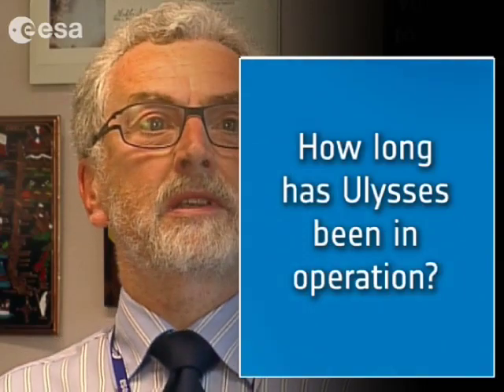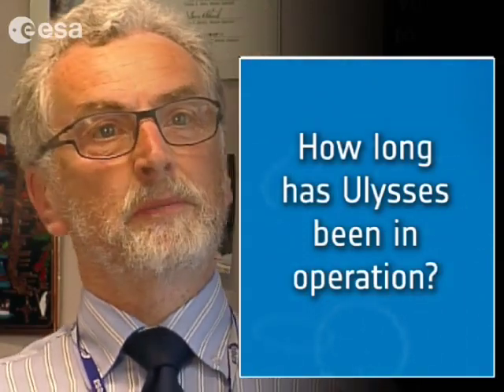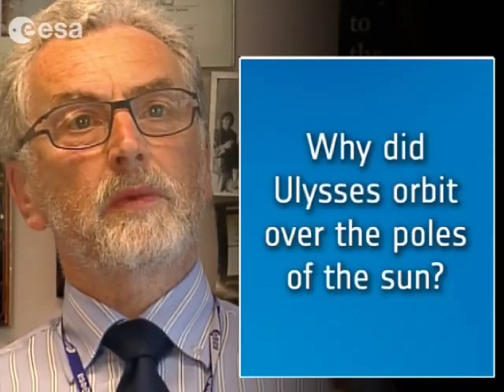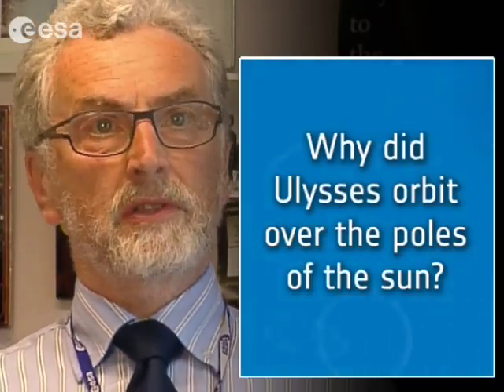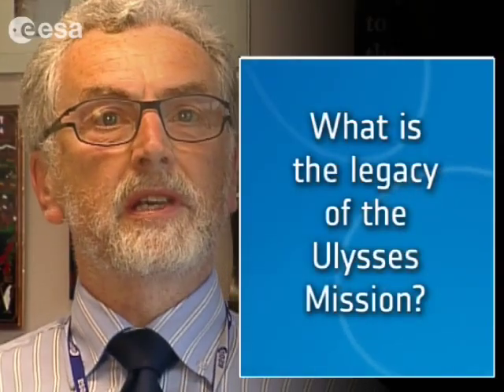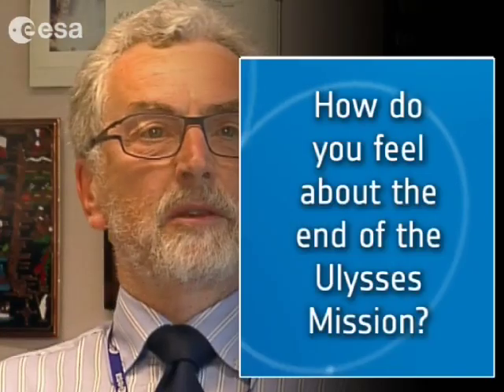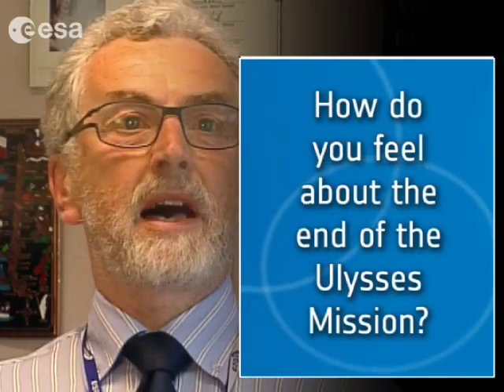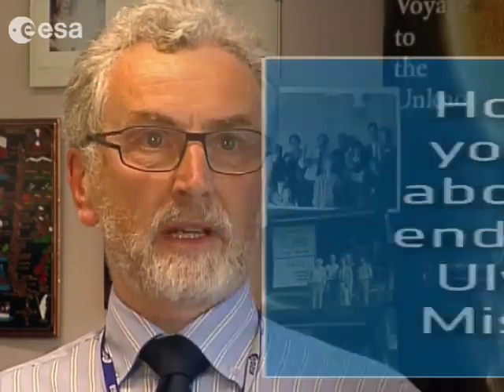The Ulysses Legacy: What has Ulysses taught us?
ESA Ulysses Project Scientist and Mission Manager, Richard Marsden, explains how Ulysses has met and exceeded all expectations, living up to its mythical namesakes reputation.